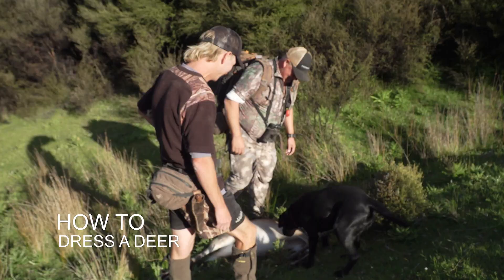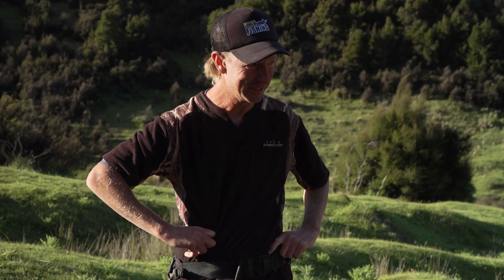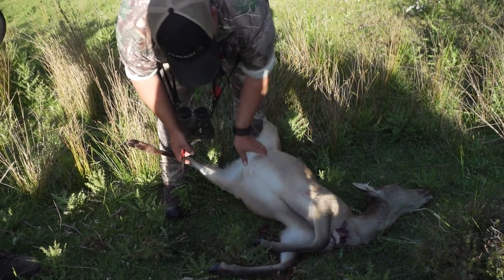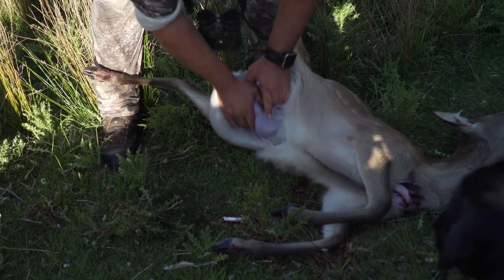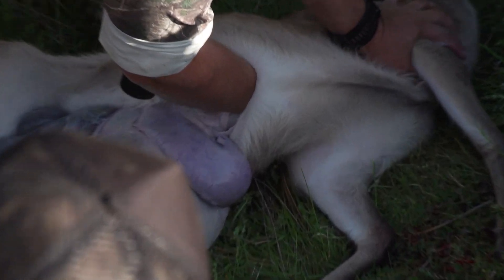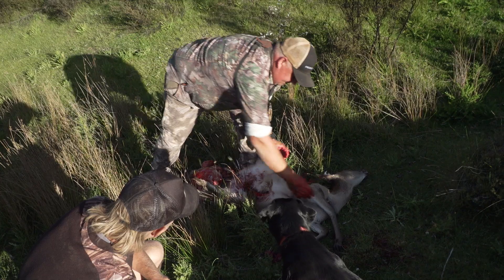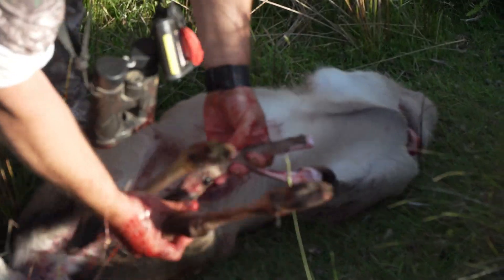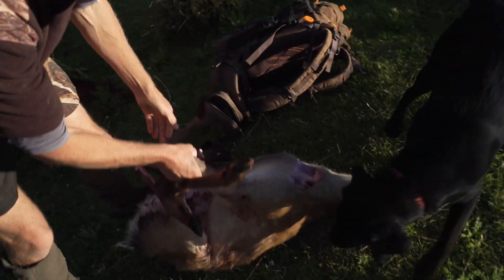The Deer Backpack: How to Field Dress (gut) a Deer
Ultimate Fishing Pro Team member Russell Anderson demonstrates how to dress (gut) a deer. Russ also shares a trick to turn the deer into a backpack to make the carry out that bit easier.